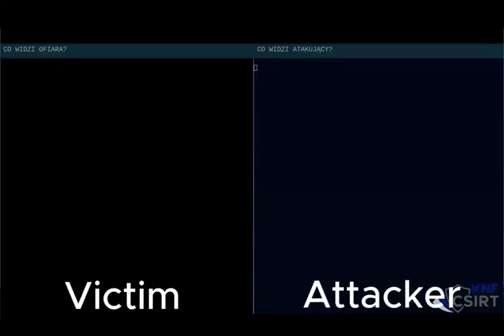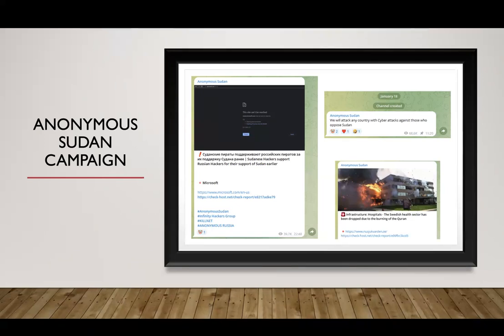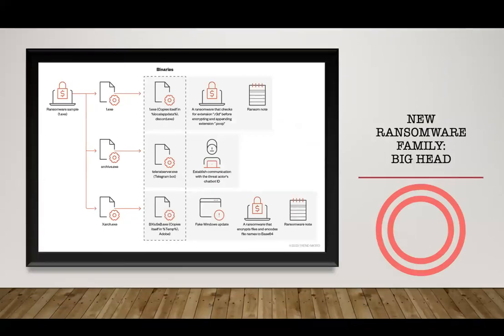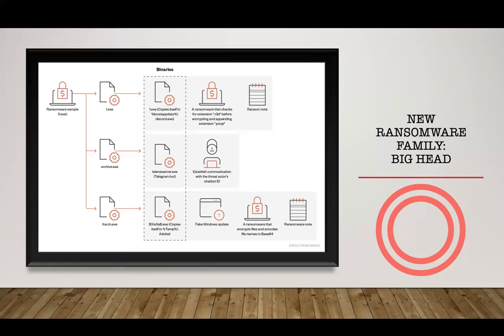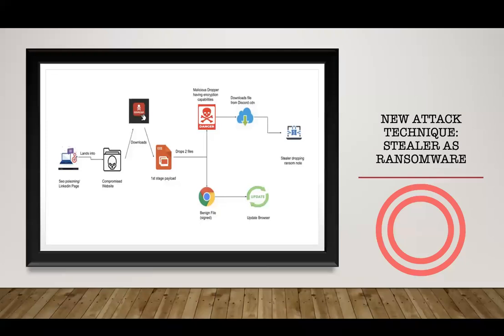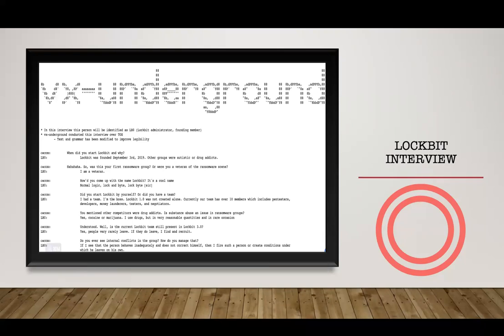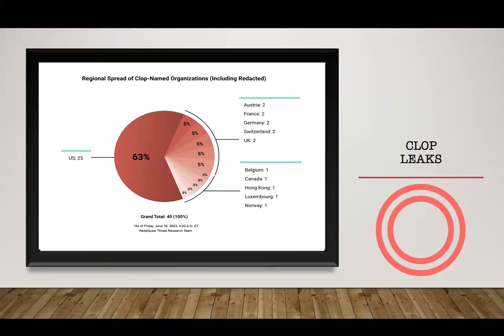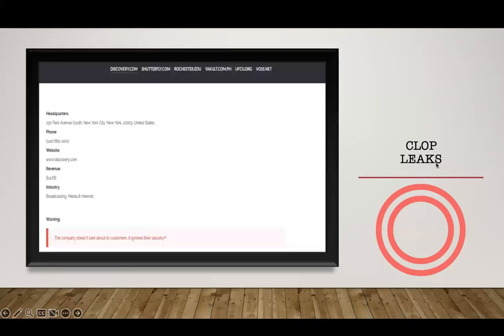Cyberwatch Webinar Series - July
🎯 Stay one step ahead of the hackers and protect your organization proactively.

The SOCRadar Cyberwatch Webinar Series is an invaluable resource for cybersecurity professionals looking to stay updated on the latest trends in cyber threats, vulnerabilities, and attack strategies. Each webinar covers recent high-profile incidents, emerging threat actors, and significant security vulnerabilities, offering actionable intelligence for Security Operations Centers (SOCs) and IT security teams. In particular, the series emphasizes the importance of Extended Threat Intelligence (XTI) in monitoring evolving risks across both surface and dark web environments.

Recent webinars, such as the April edition, highlighted the surge in DDoS attacks and phishing campaigns, noting that attackers often exploit old vulnerabilities that remain unpatched, particularly in widely used software like Microsoft products. Additionally, they explored the challenges posed by new malware strains, such as Emotet and DBatLoader, which continue to target businesses across various sectors​.

By joining the Cyberwatch Series, attendees gain insights into advanced threat detection methods, learn how to mitigate risks from phishing and malware, and understand the impact of vulnerabilities being actively exploited by cybercriminals​. This series is a must for any organization looking to fortify its cybersecurity posture.